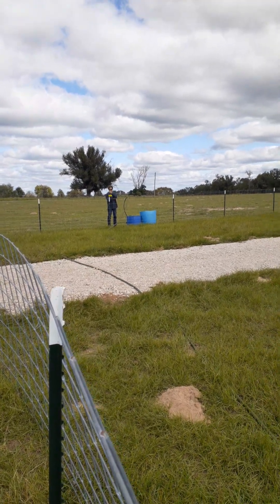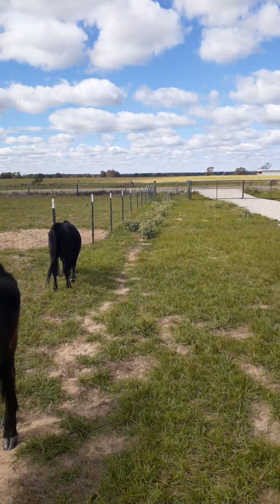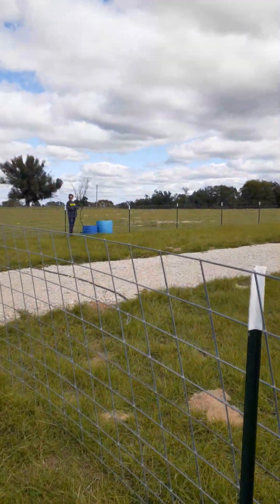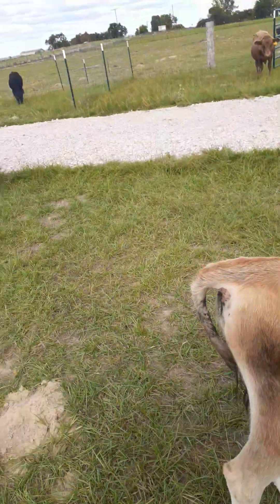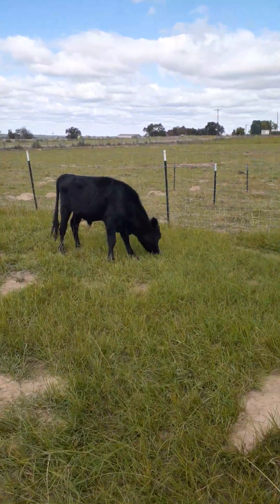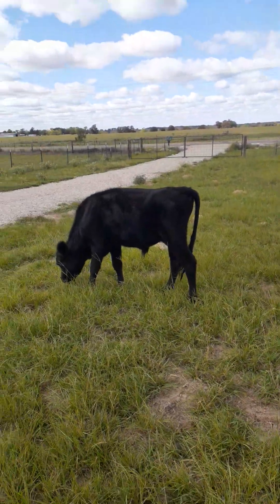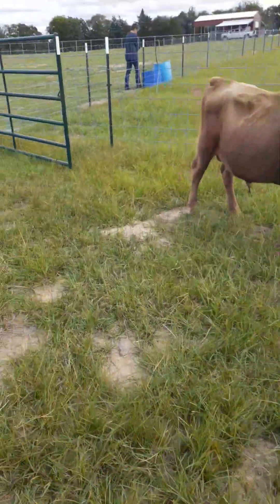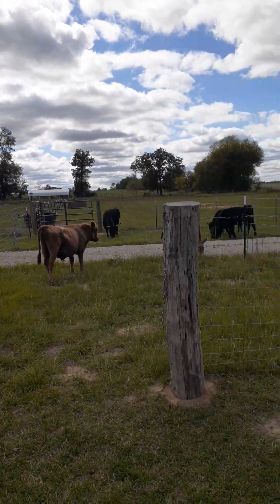Checking our Dexter Cows on the Homestead!